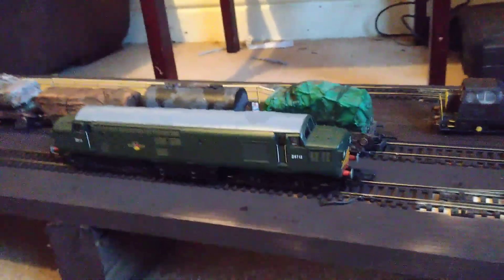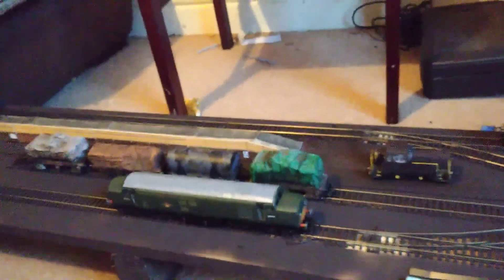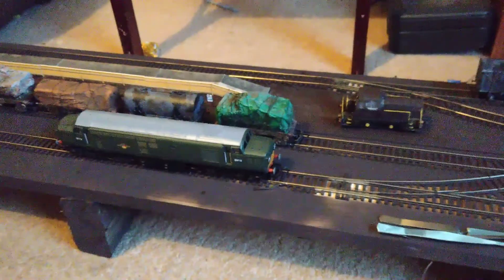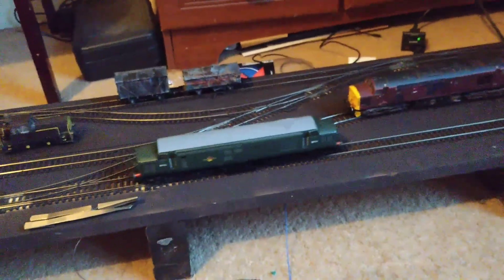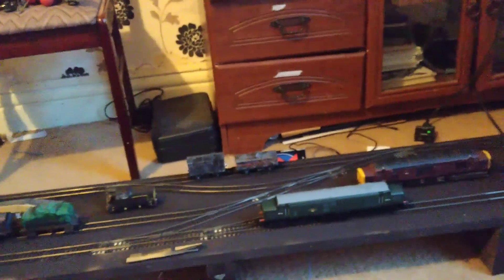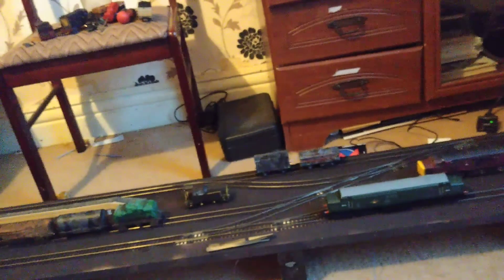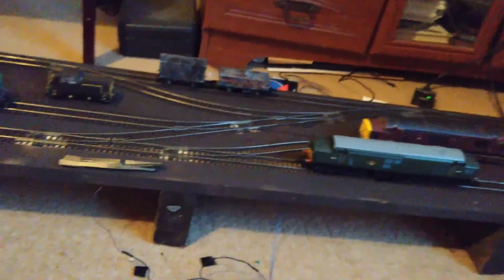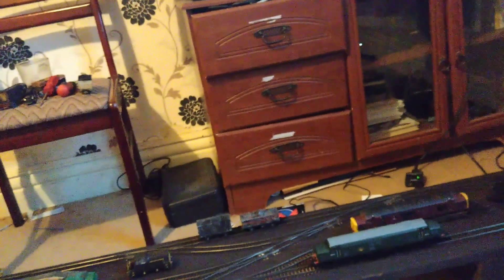DCC FAULT FIXES - Erratic locos? blowing decoders? Try removing this...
Couldn't believe it...

Took a LONG time to figure out what the issue was with this loco...

if you are experiencing any of the following symptoms with a DCC or DCC Sound loco...

Erratic Running,
Loco doesn't respond to throttle input or CV changes, suddenly becomes Unresponsive,
Sound resetting or random sounds playing,

NOBODY I spoke to mentioned this as being a possibility. The only solutions I got were
"Reset your decoder"
"upgrade your controller"
"Change this CV value to This"

nothing else worked...

thankfully though it's sorted out ALl the above mentioned issues...

now, there's still one or two other issues I've had and I'll need to do more testing regarding them now that I've made the change...
will keep you posted with updates!